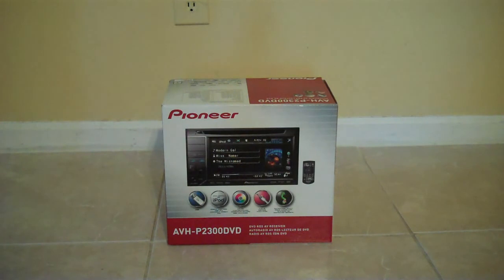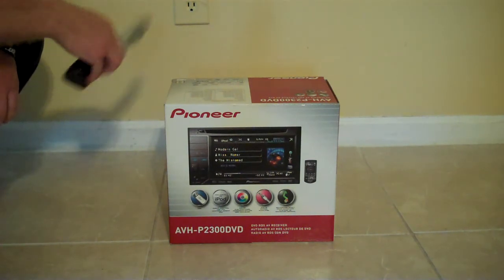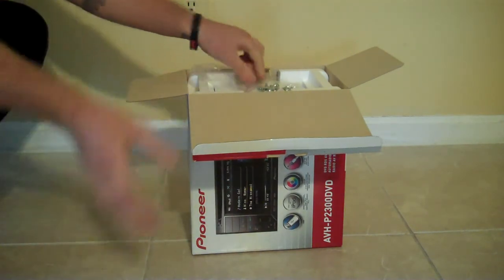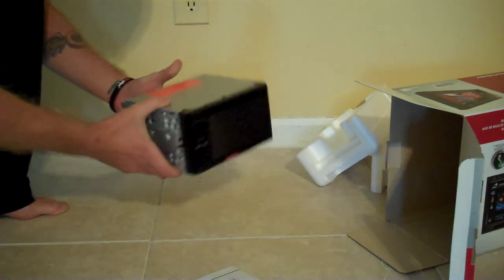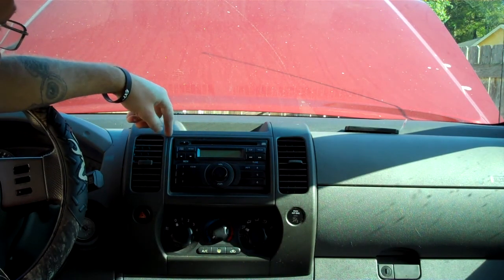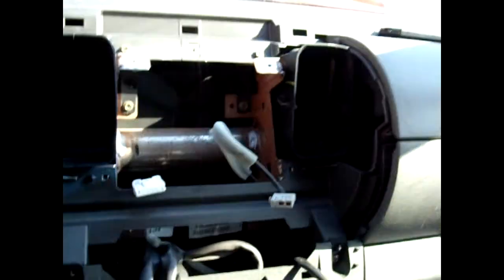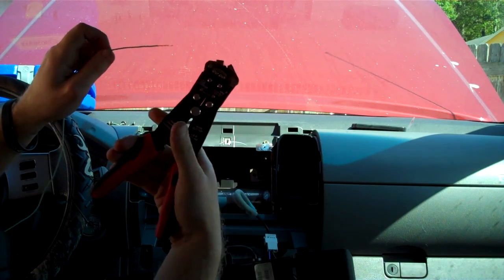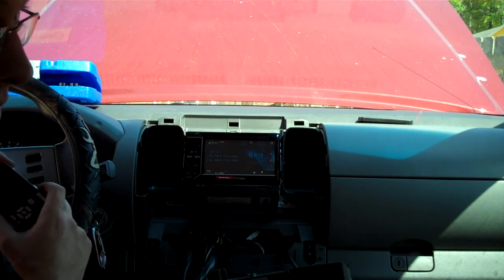Pioneer-AVHP2300VD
An unboxing and install vid of my new Pioneer AVH 2300.  It is the first time I have ever installed a Double Din and it was surprisingly easy.  Most likely because I had a stock double din sized radio.